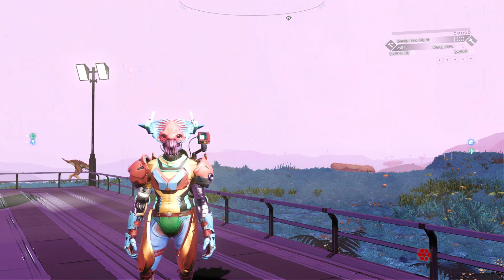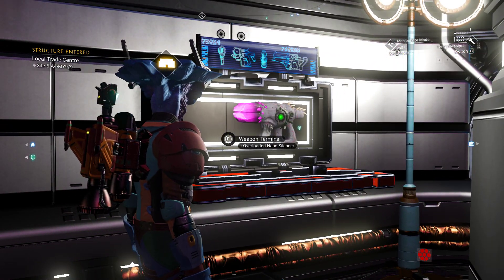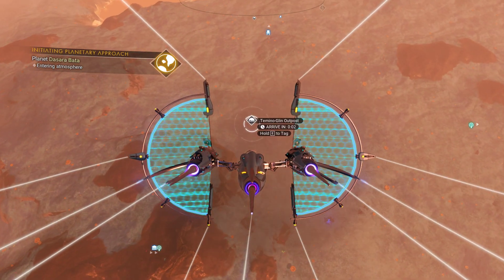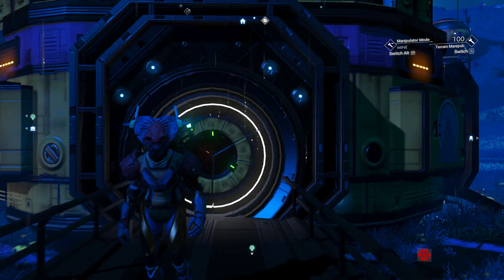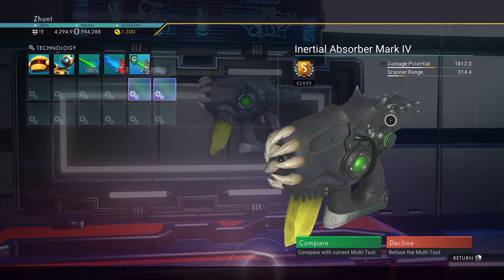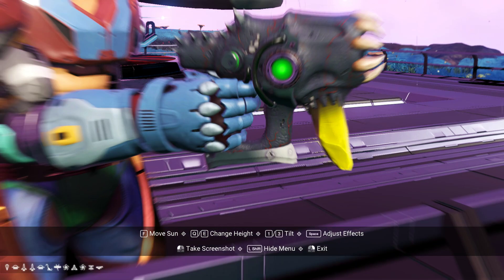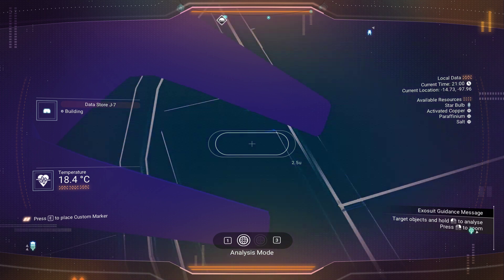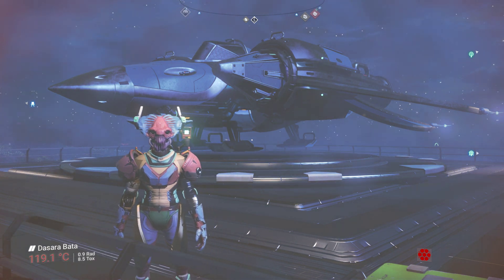No Man's Sky - Black S Class Alien Teethed Pistol with Yellow Crystal Mag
In Eissentam